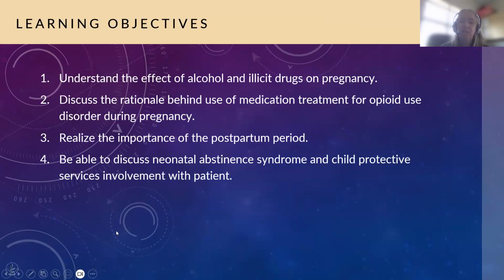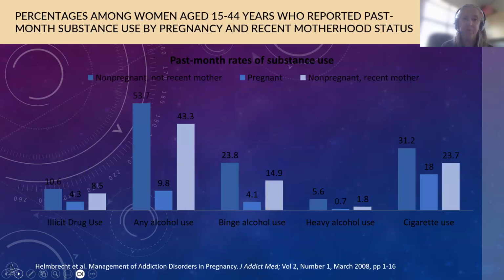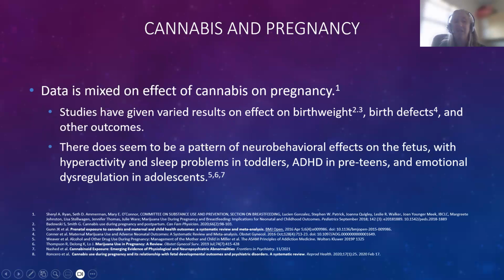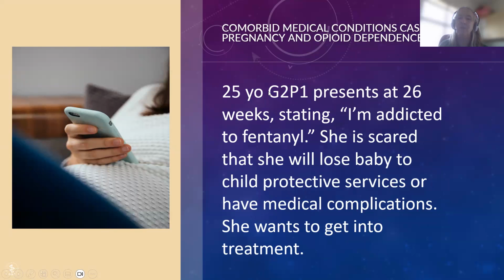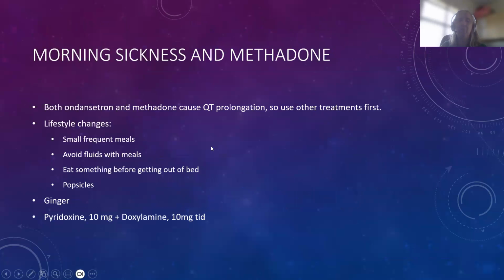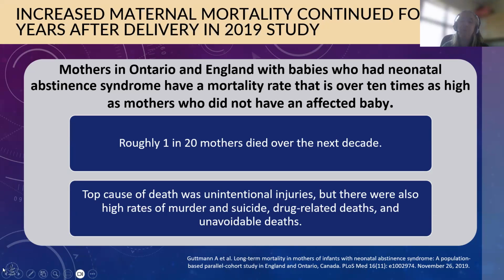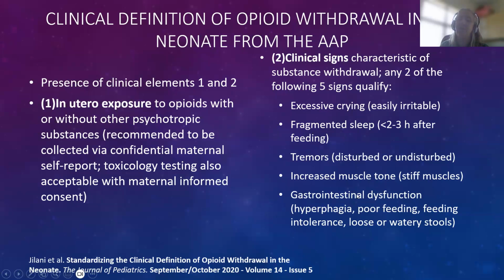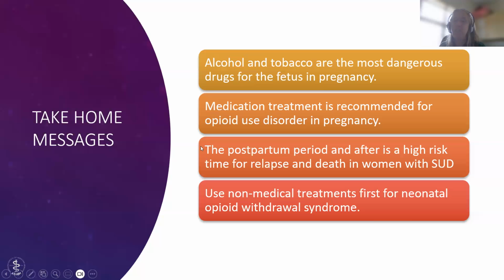Pregnancy and Substance Use Disorder 5/23/23